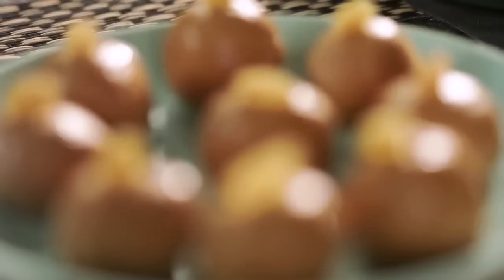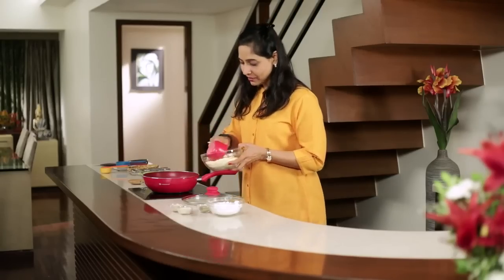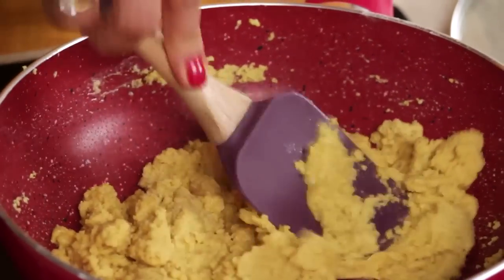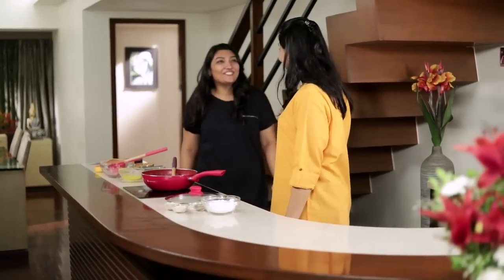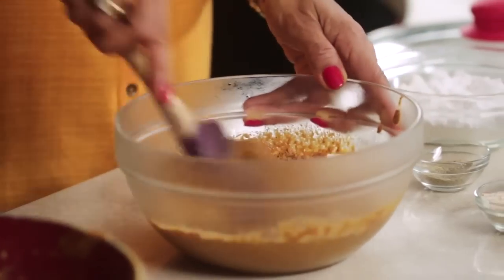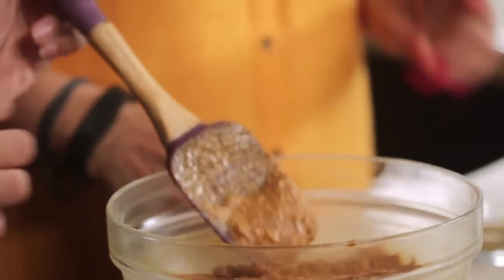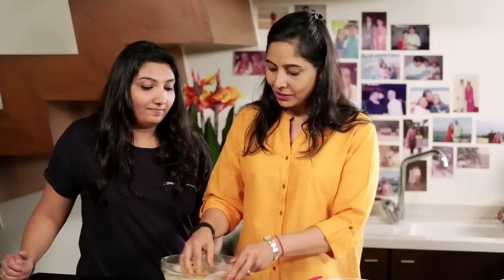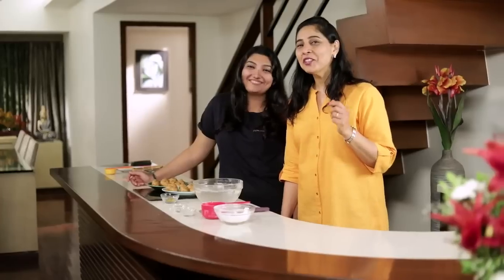Besan ke Laddoo | Family Food Tales with Mrs Alyona Kapoor | Sanjeev Kapoor Khazana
Diwali without these delicious laddoos is incomplete! So, if you haven’t already made a batch, you should definitely get started! Just the aroma of roasted besan and desi ghee is enough to make your mouth water.

BESAN KE LADDOO

Ingredients

2 cups gram flour (besan)
½ cup ghee
4-8 green cardamom kernels
1 teaspoon green cardamom powder
½ tablespoon cashew powder
½ tablespoon almond powder
1 cup powdered sugar
Raisins for garnishing

Method

1. Heat ghee in a non-stick pan. Add green cardamom kernels and gram flour and cook for 10-15 minutes, stirring continously. Remove from heat, transfer to a bowl and set aside to cool to room temperature.
2. Add cardamom powder, cashew powder, almond powder, sugar to the gram flour mixture and mix gently.
3. Divide the mixture into equal portions and shape into ladoos.
4. Garnish with raisins and serve.